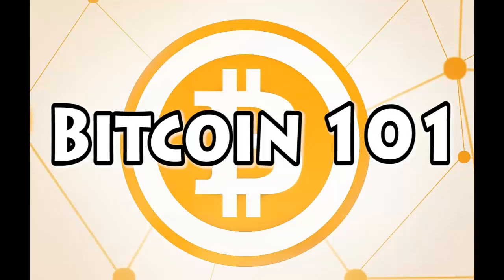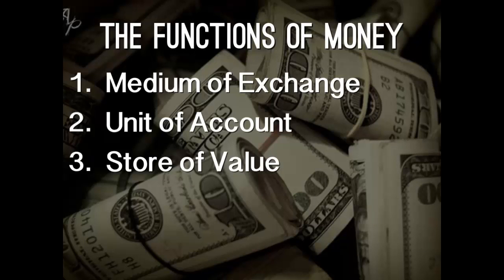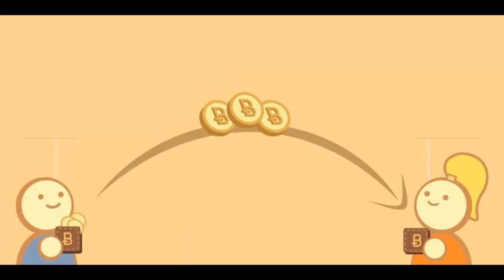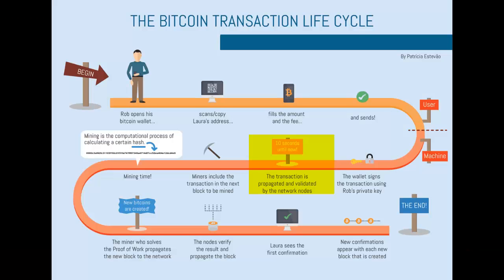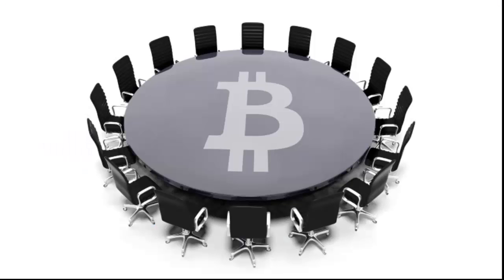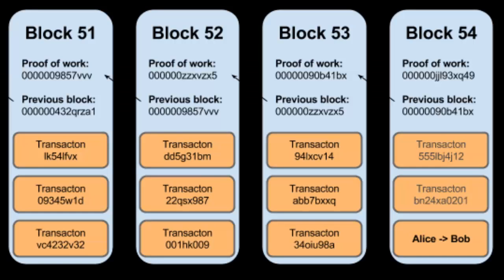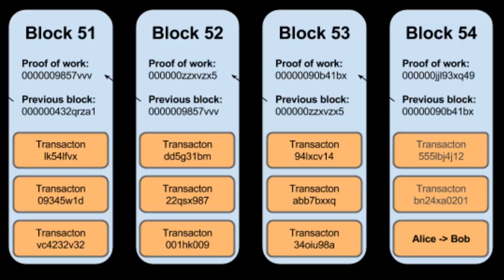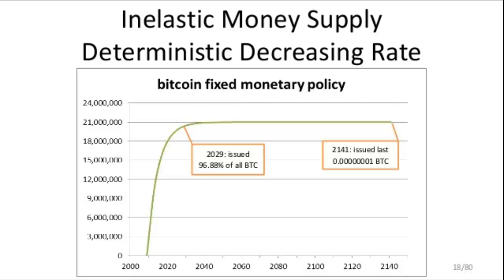bitcoin 101 Ep4: Bitcoin Mechanics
What is decentralized consensus?